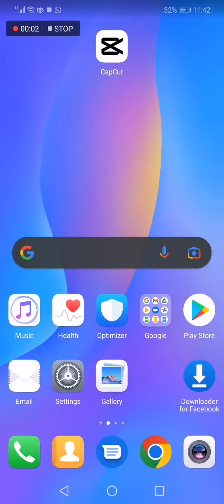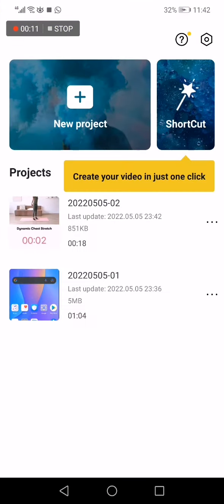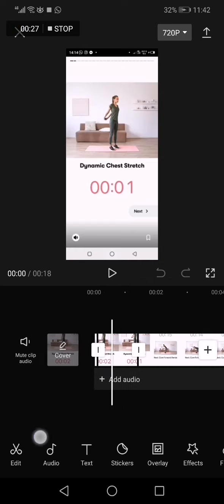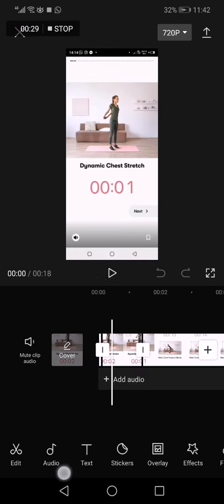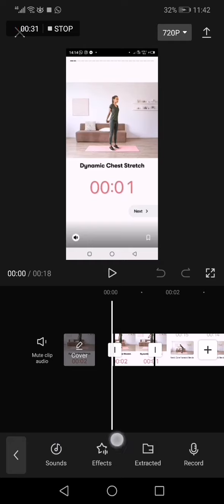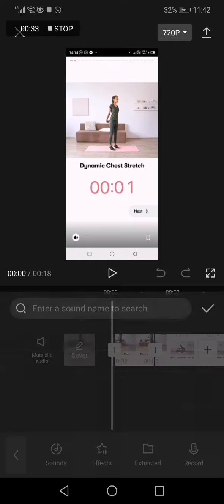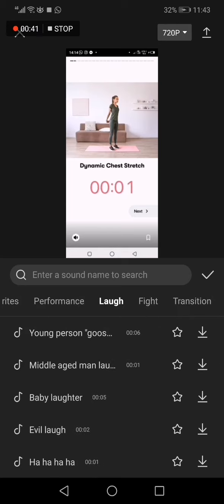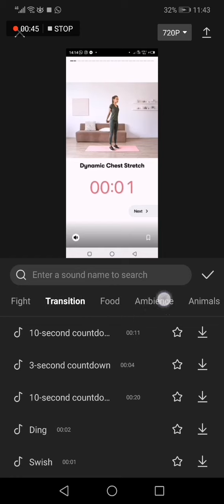How To Add Sound Effects To Your Video on CapCut Video Editing App Tutorial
My idols on YouTube:
Mike Vestil
Ali Abdaal
biaheza
Kevin David
Incognito Money
Sara Finance
Everyday Money
Channel Makers
Vidiq
SuperHumans Life